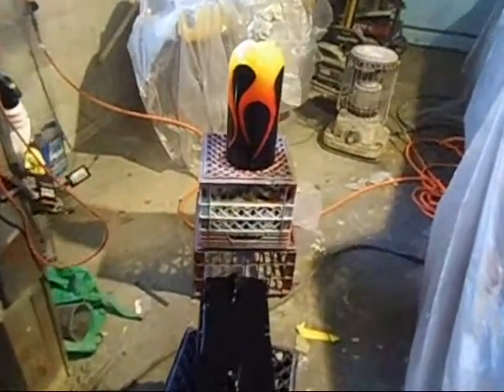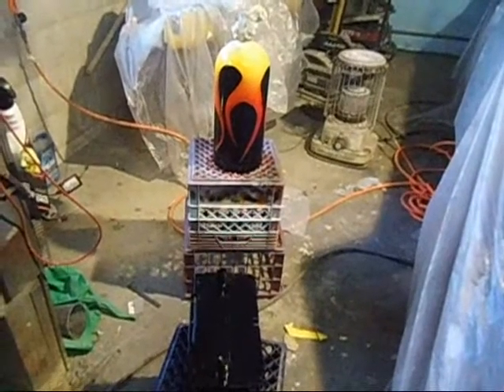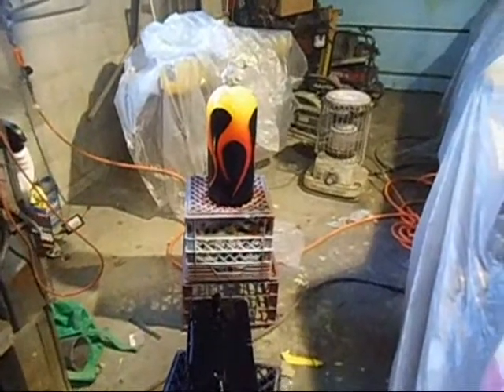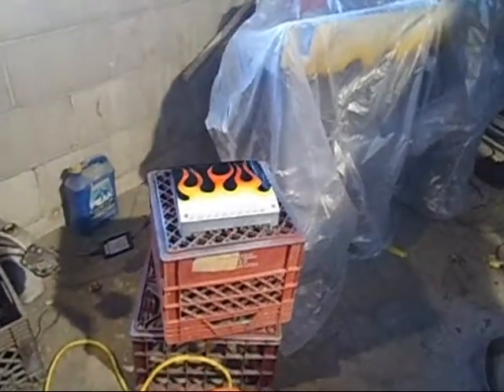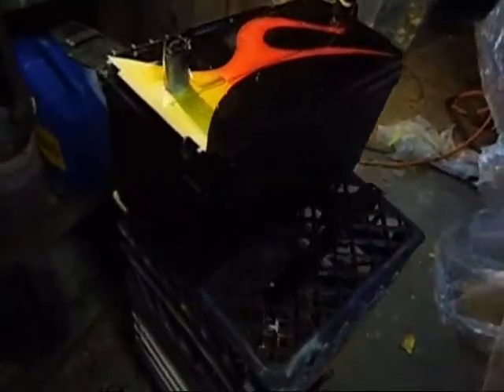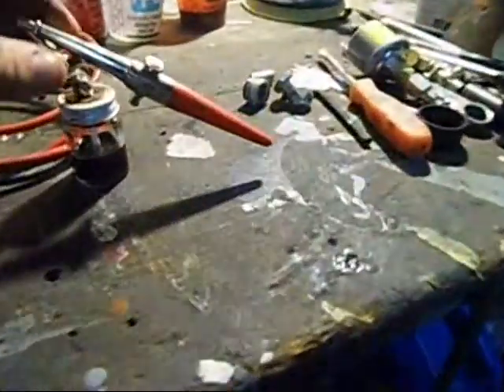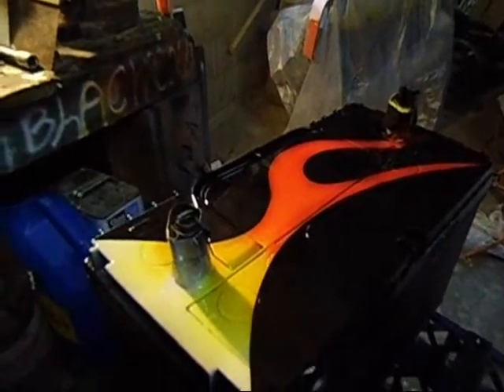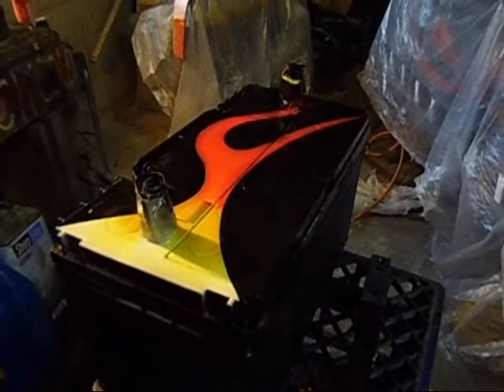Trunk Enclosure on 1987 Monte Carlo Winter Project (Black Gold)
Junk in the Trunk Custom Trunk enclosure Nitrous Air ride Flamed out Monte Carlo (Black Gold) Winter Project.